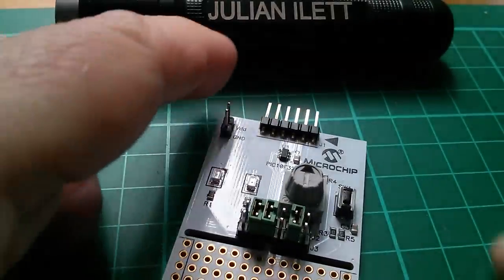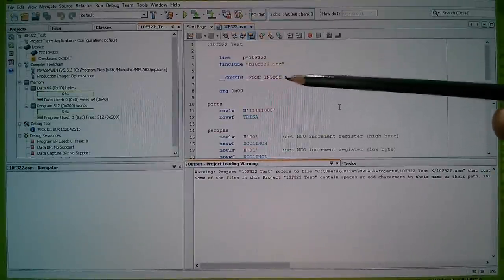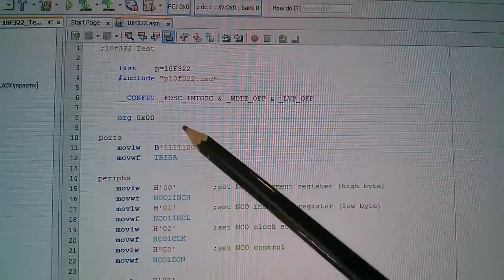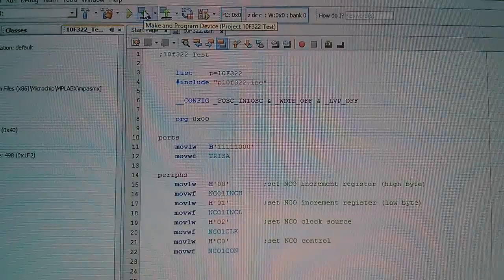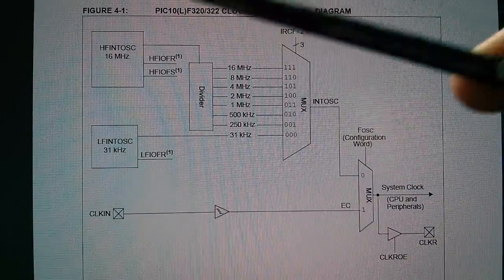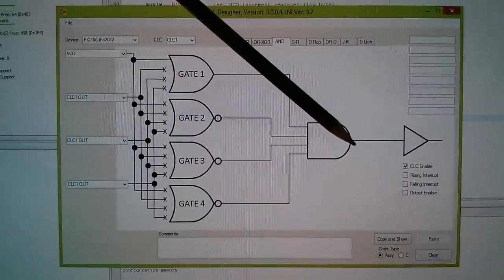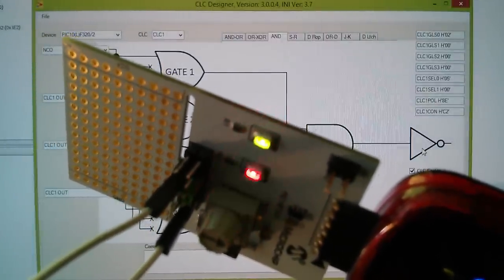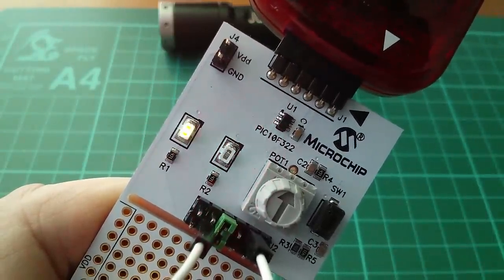Julian plays with: Microchip PIC10F322 6-pin Microcontroller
A little play with the peripherals on the Microchip PIC10F322 microcontroller